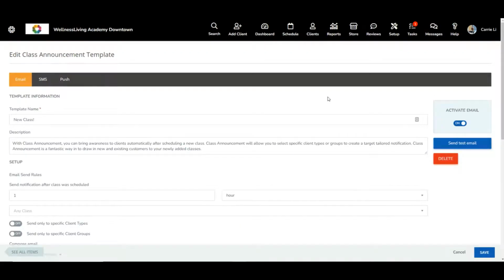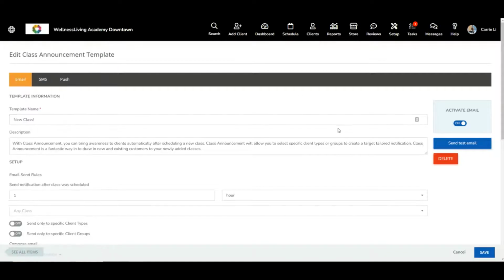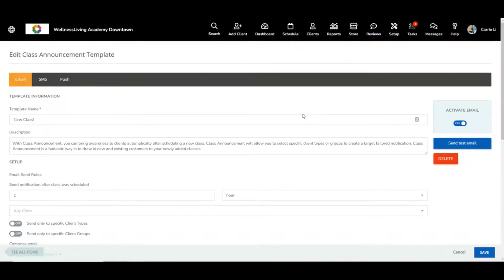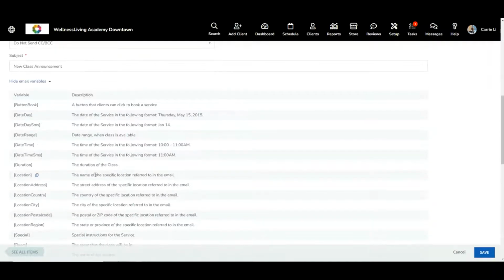Chapter 4 - Get Personal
How many emails do you get every day? How many of those do you actually read? It’s easy to gloss over an email or delete it entirely if it seems generic, irrelevant, or spammy. Take the time to add your contact’s name (which you can do for every contact receiving that email in one easy step through WellnessLiving’s email variables) and make sure the “From” field is recognizable as your business.

In this training tutorial, we will cover:
- Use email variables to make emails personalized for your clients
- Setting up your email settings
- Customize your email subject line

Introduction: 0:00
Use email variables: 1:10
Configure your business's email settings: 2:32
Catchy and relevant email subject line: 3:23
Outro: 4:03